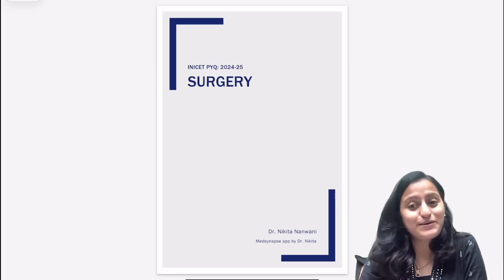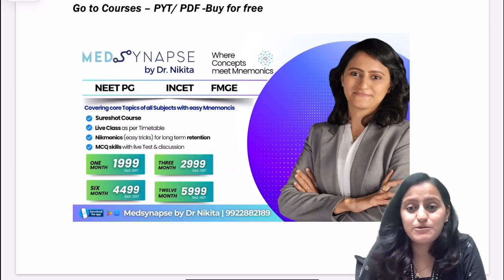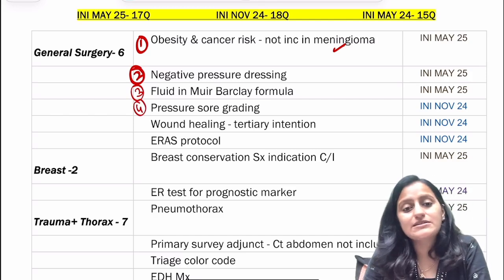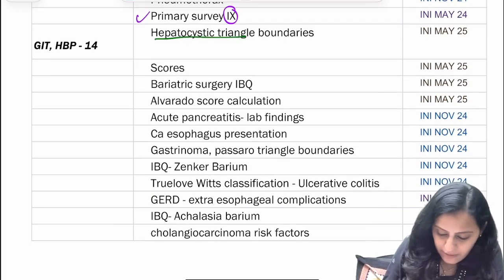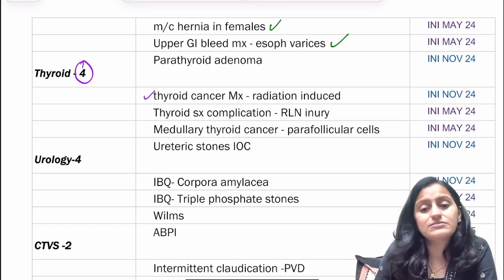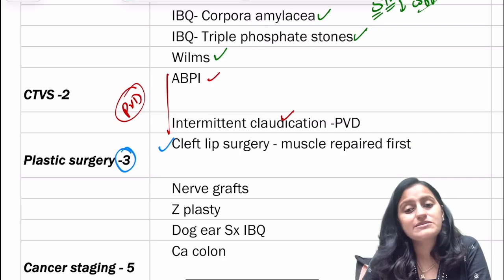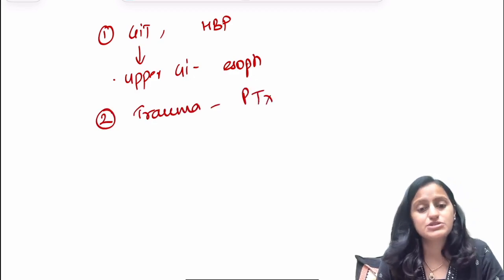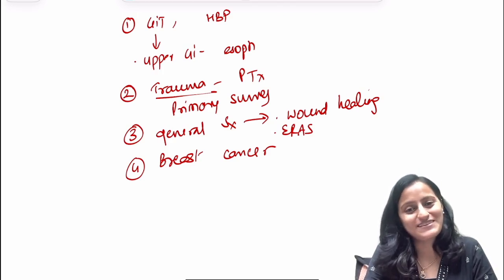Surgery INICET Must-Do Topics from Previous Years| PYT compilation NEETPG INICET FMGE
📘 INICET Surgery PYQs Compilation (2017–2024)

In this session, we bring you a complete collection of Surgery Previous Year Questions asked in the INICET exam  2024-25 — all curated, explained, and simplified for your understanding.

These PYTs are your ultimate guide to recognizing:

🔹 The most frequently asked Surgery topics

🔹 Changing trends in INICET question patterns

🔹 Must-revise areas before your next attempt

🎯 Perfect for students preparing for INICET, NEET PG, and FMGE, this compilation helps you study smart, not hard!

💡 What you’ll get:

Topic-wise PYTs from 2024-25

Quick discussion

📲 Download FREE PYT PDFs (Previous Year Topics) on the MedSynapse App by Dr. Nikita for detailed topic lists and study support.

About :
Dr.Nikita is a Radiologist by profession, a passionate teacher, youtuber, mentor, guide to NEET PG students. Her channel and Medsynapse app is the ULTIMATE  for NEETPG/AIIMS/DNB/FMGE preparation. It gives you a holistic approach to your preparation, self help, self improvement & lifestyle.